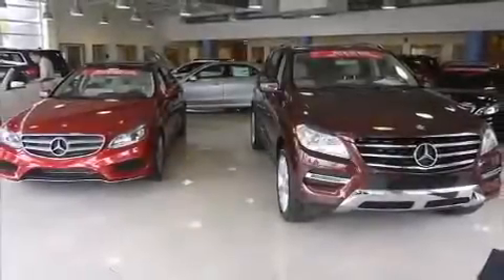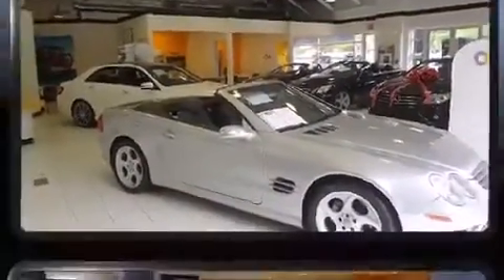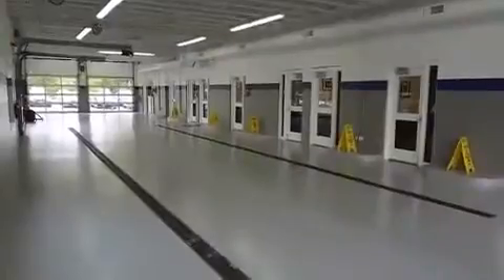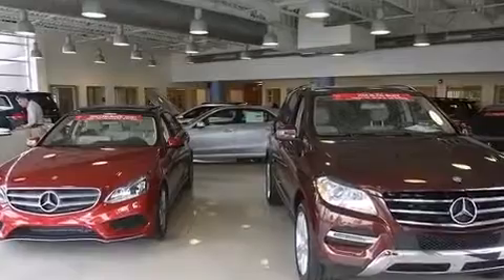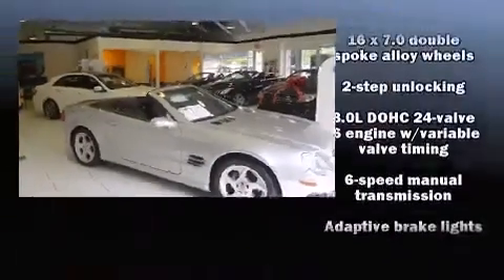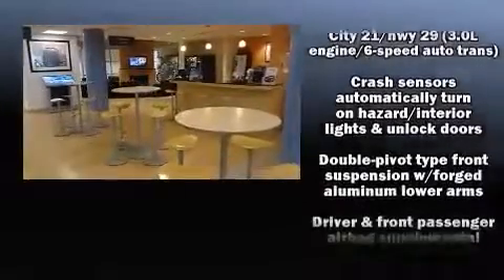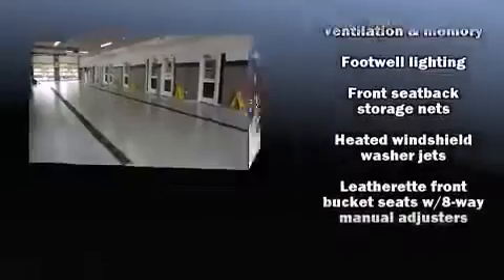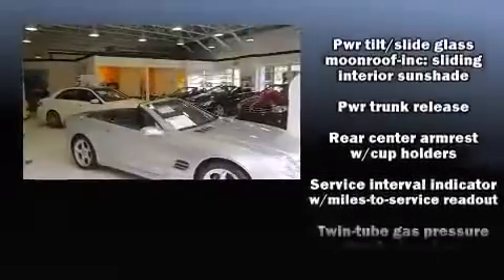2006 BMW 3 Series 325I in Creve Coeur, MO 63141 360p